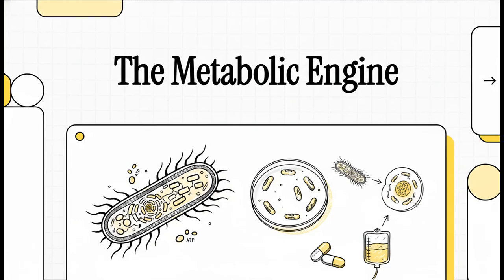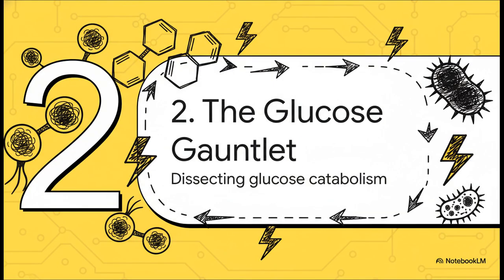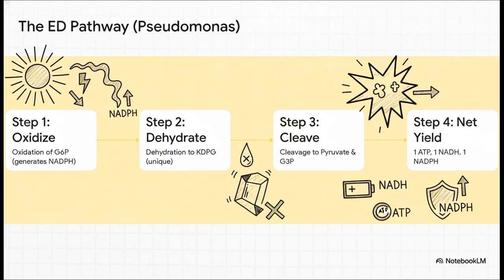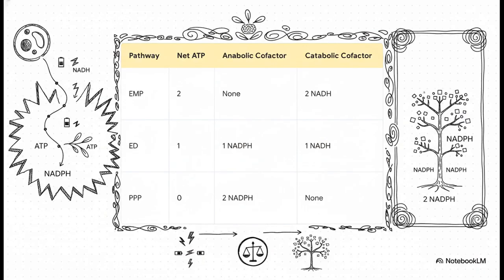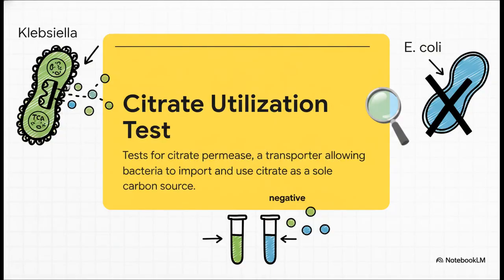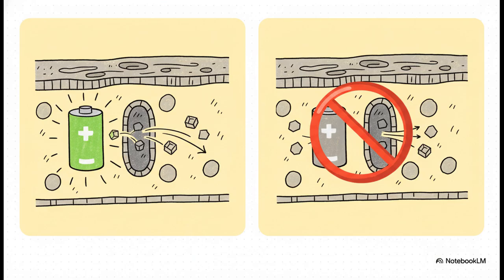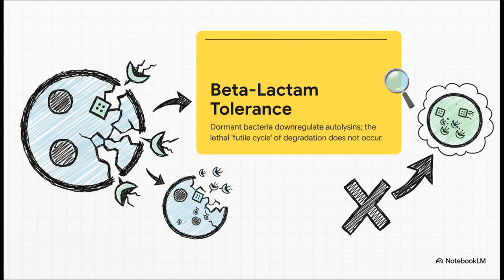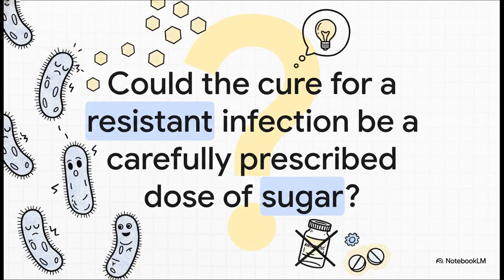The Bacterial Metabolism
bacterial metabolism